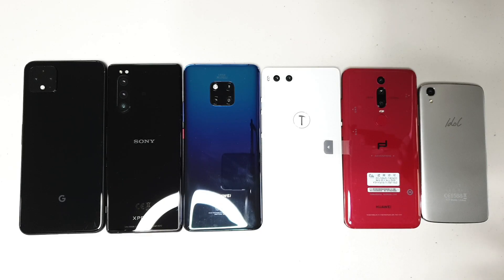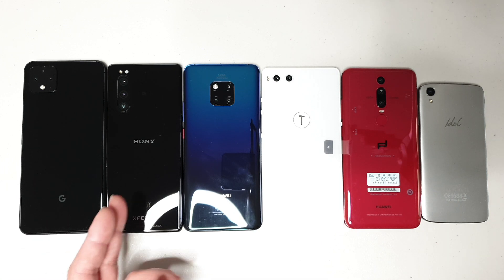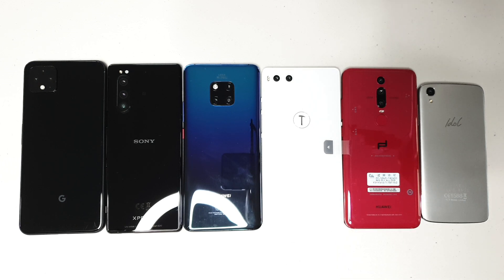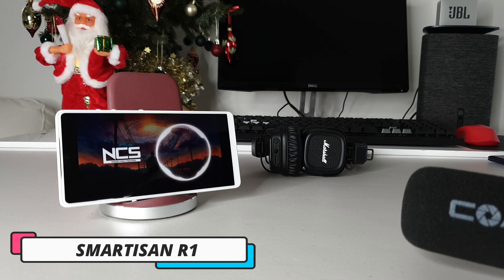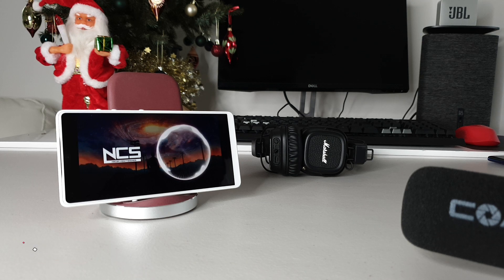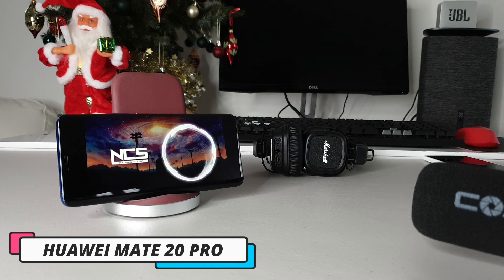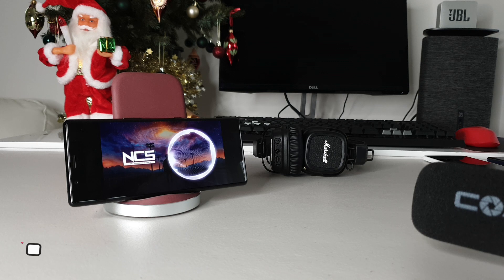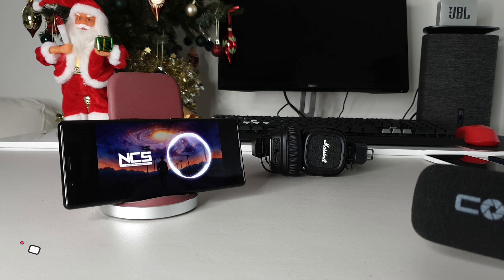Sony Xperia 5 Stereo Speakers Comparison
The Google Pixel 4XL has a great stereo speakers but how does it compare to the Sony Xperia 5, Huawei mate 20 Pro, Smartisan R1, Huawei Mate RS Porsche Design and the little Alcatel Idol 3? Let's find out!

Amazon US:

Amazon UK: